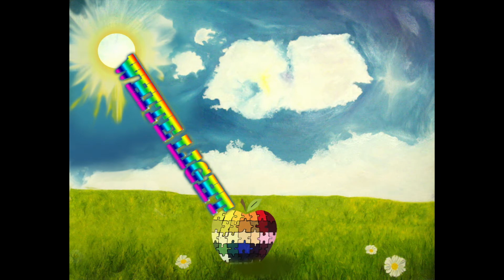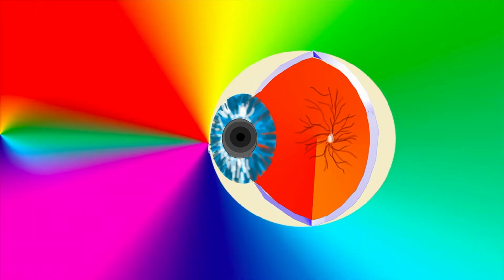Color Theory 2: Light, Sensitivity, Hue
A discussion of light, light sensitivity, rods, cones afterimage; primary, secondary and intermediate colors.